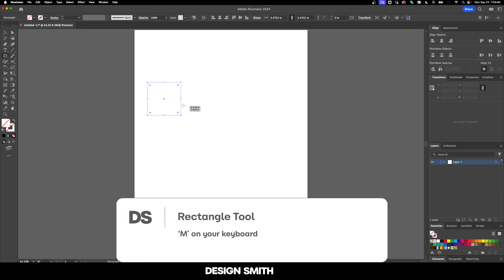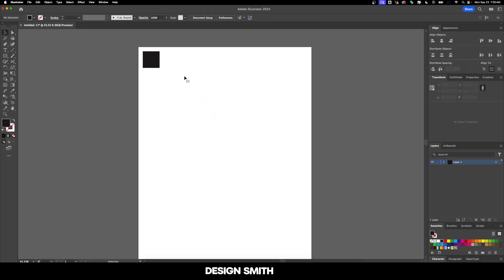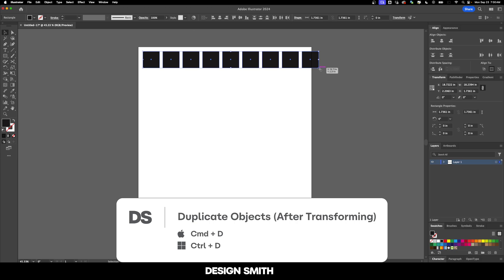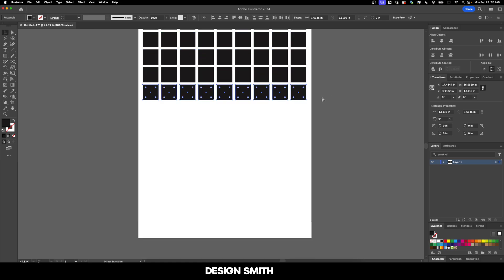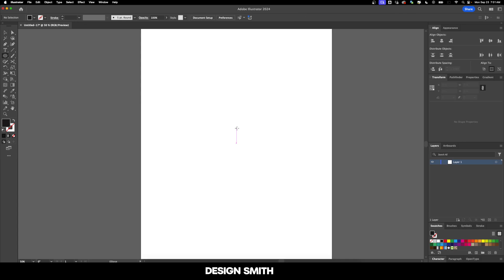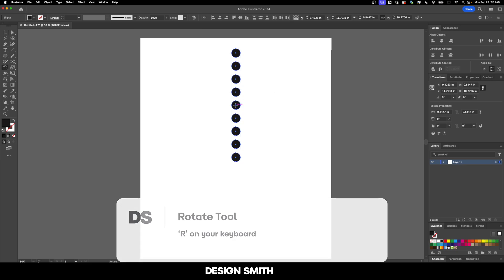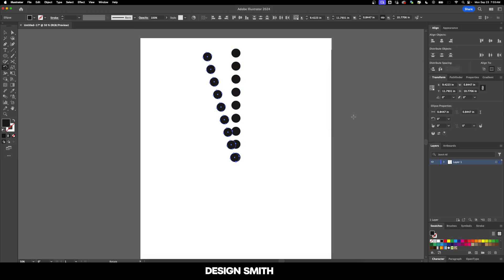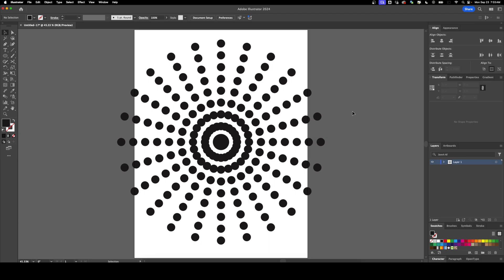How to Use Step & Repeat in Illustrator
In this short video, I will show you how to use Step & Repeat in Illustrator. To see more on this technique, see this video on Step & Repeat and Blend Tool in this video